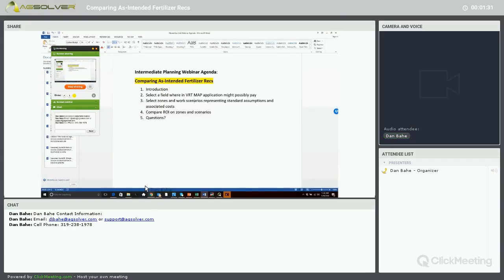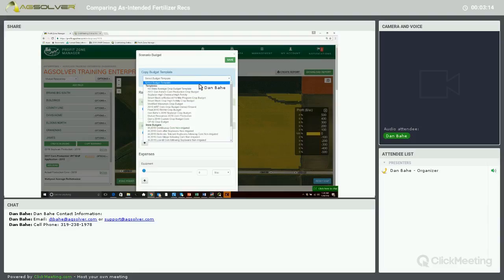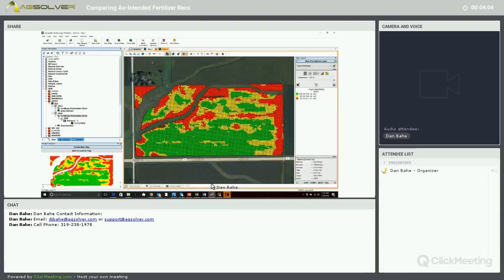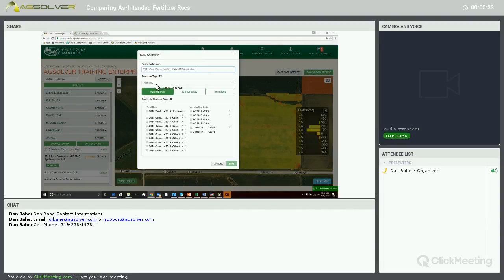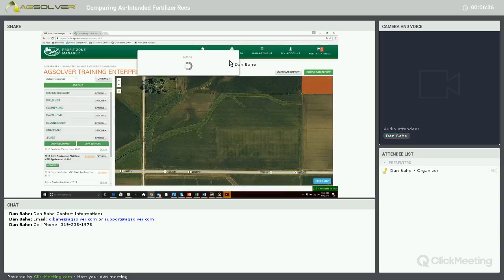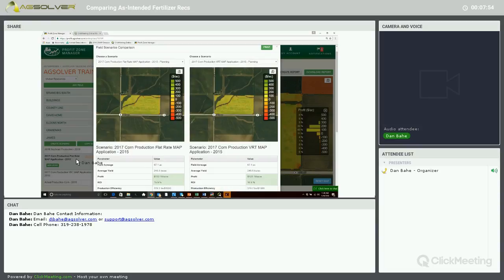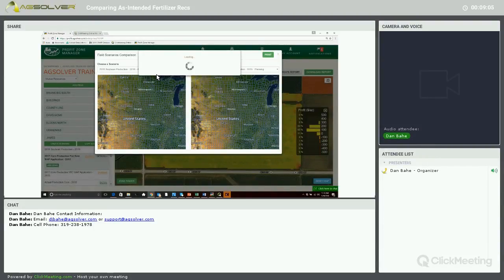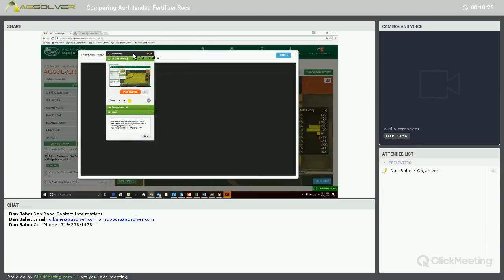Intermediate Business Planning: Comparing As-Intended Fertilizer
Watch as Dan Bahe, a Precision Business Planning Specialist explains  how to use PZM to create a scenario and evaluate the use of fertilizer.